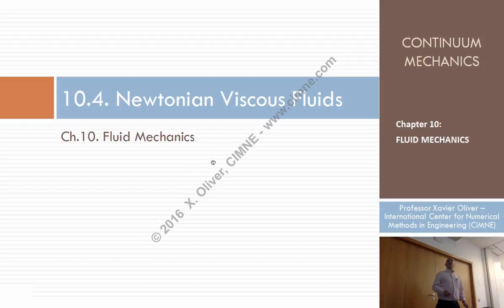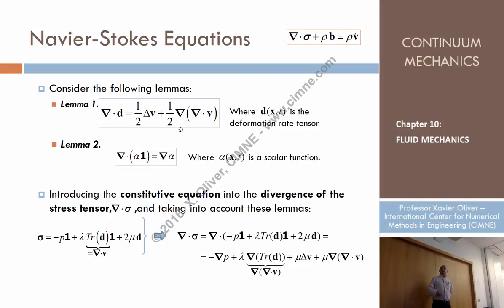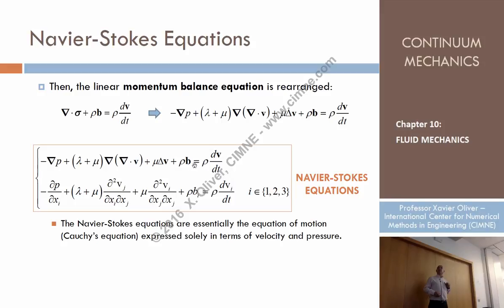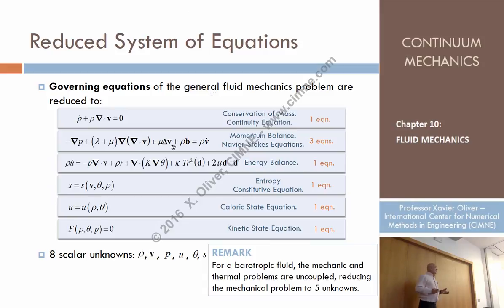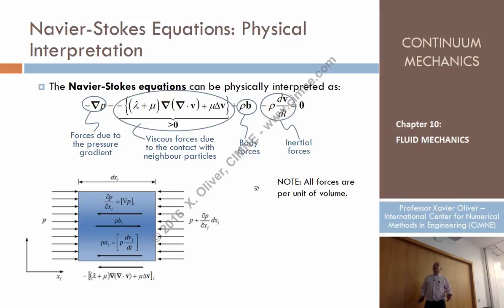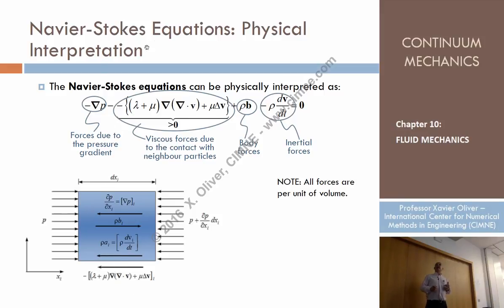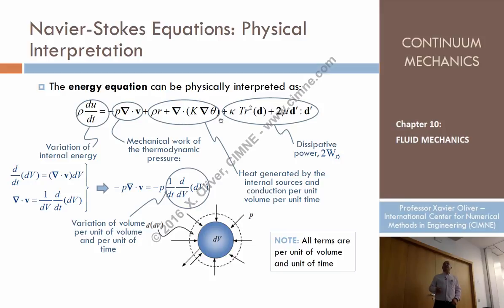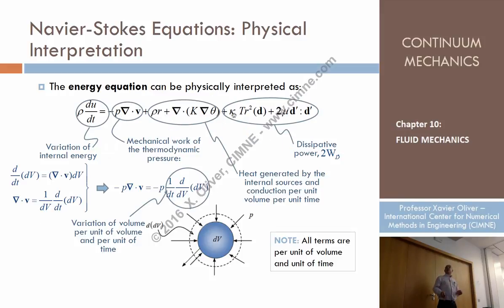Continuum Mechanics - Ch 10 - Lecture 10 - Newtonian Viscous Fluids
Lecture 10 - Newtonian Viscous Fluids
Content:
1.4. Newtonian Viscous Fluids
1.4.1 Navier-Stokes Equations
1.4.2 Energy Equation
1.4.3 Reduced System of Equations
1.4.4 Physical Interpretations